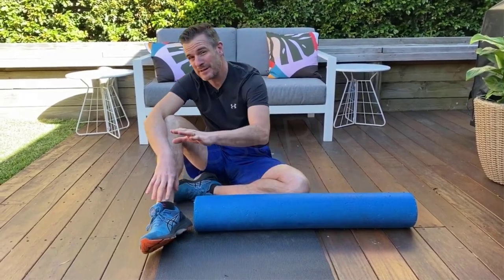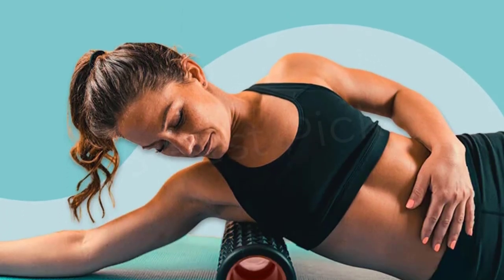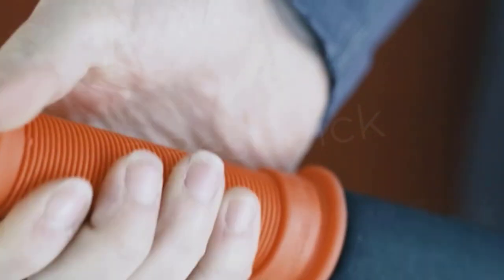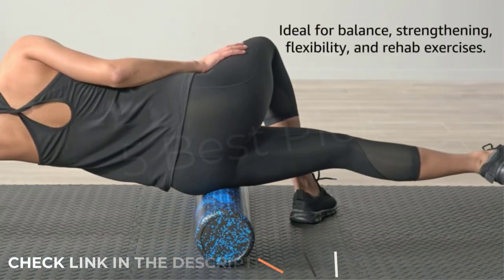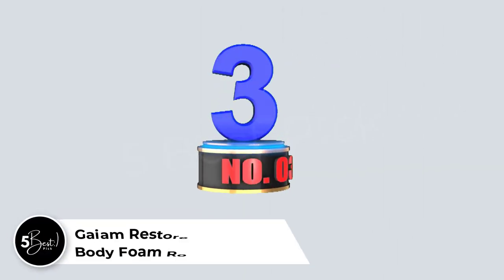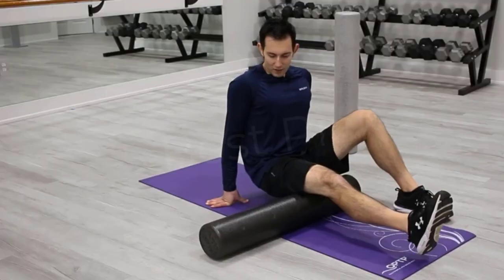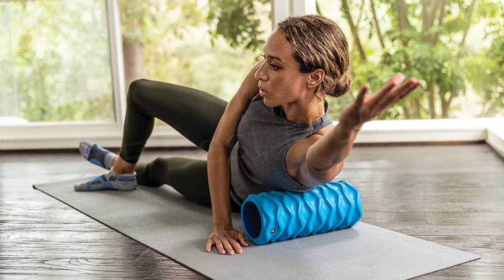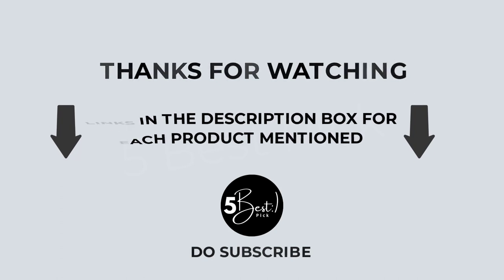Top 05 Best Foam Rollers and Reviews 2023 | Best Buying Guide | ReView Hungry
Are you looking for the Best Foam Rollers in 2023 ???
✅ High-Density Round Foam Roller for Exercise
✅ Tiger Tail Original
✅ Gaiam Restore Total Body Foam Roller
✅ OPTP AXIS Foam Roller
✅ TriggerPoint Rush Foam Roller

If you are, your search stops here because we've got you covered. If you don't have time for the details, here are the Top 05 Best Foam Rollers and Reviews 2023 | Best Buying Guide | ReView Hungry in this video.

Top 05 Best Foam Rollers and Reviews 2023
Nowadays, it appears as though everyone's doing it. A developing group of examination and bodywork stars — actual specialists, rub advisors, and fitness coaches the same — laud the delicate tissue advantages of self-knead for enhancements in solid adaptability and decrease in firmness (and even torment). Rec centers and non-intrusive treatment habitats are flung with them, yet how do you know what rollers are best for at-home use?...

✅1 - High-Density Round Foam Roller for Exercise
This is a very firm piece of foam. I imagine it could support many things: one’s body, beliefs, language and some philosophic arguments.

✅2 - Tiger Tail Original
TIGER TAIL USA IS THE FIRST & ORIGINAL HAND-HELD FOAM ROLLER - Tiger Tail USA pioneered making muscle recovery mainstream in the USA and around the world. It is now part of nearly every top-level training room across the country.

✅3 - Gaiam Restore Total Body Foam Roller
Get the relaxed feeling of a deep tissue massage with this foam roller that gets into muscles to gently release built-up tension and loosens stiffness, while elongating and aligning the spine.

✅4 - OPTP AXIS Foam Roller
The OPTP Black AXIS is a firm foam roller that handles the high-use demands of sports training, Pilates, fitness and physical therapy. Relieve tight or injured muscles, perform self-myofascial release on trigger points and knots, self-massage soft tissue and roll away soreness.

✅5 - TriggerPoint Rush Foam Roller
Textured foam roller with squeeze and stretch design shears muscles to promote range of motion and glide; with patented hollow core design